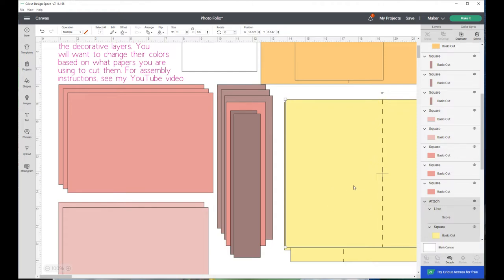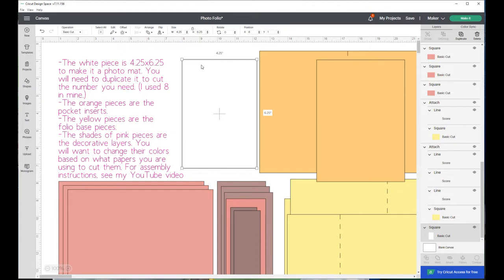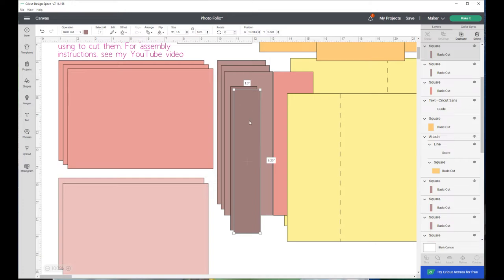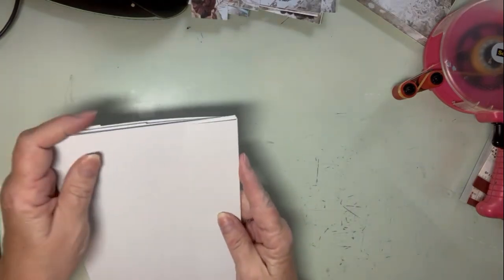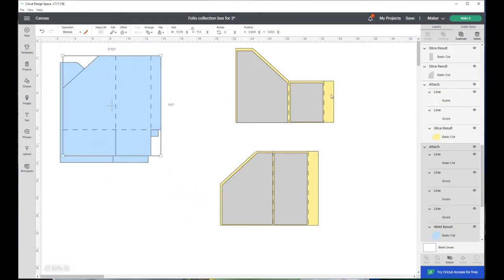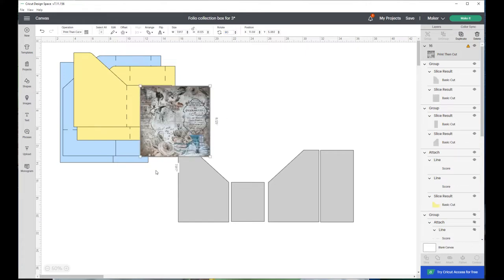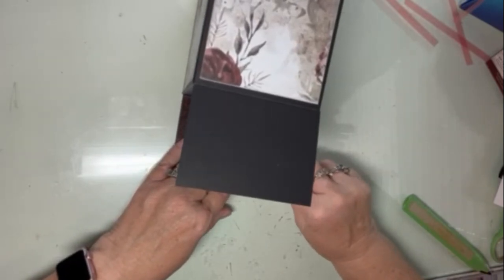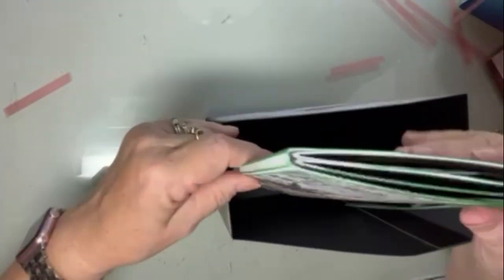Picture Folio, Folio box, and Accessories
This video details how to make the photo folio and a few of the accessory pieces as well as the upright "magazine-style" file box which will hold three or four of the individual folios. Head over to my blog to grab the Cricut Design Space files to create your own version of this fun and versatile project. It costs you nothing and helps me out a little to sustain my ability to do the things I do for you.